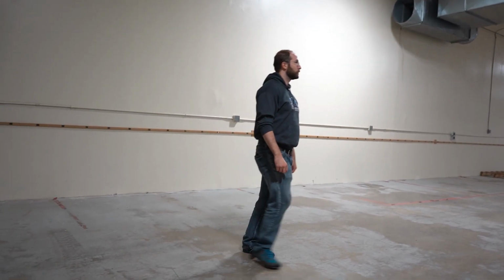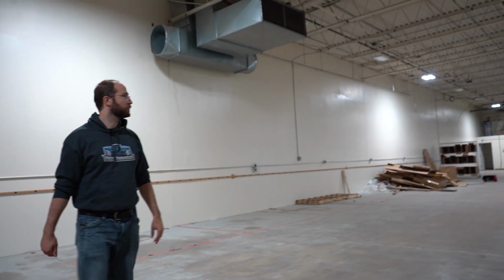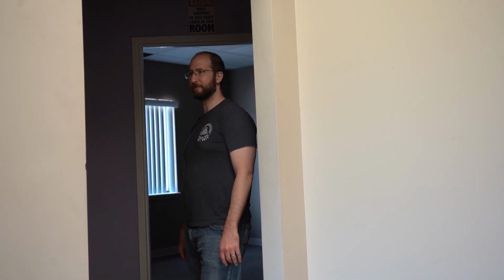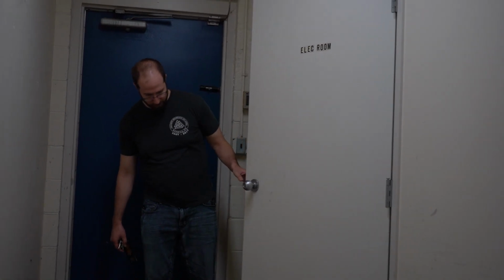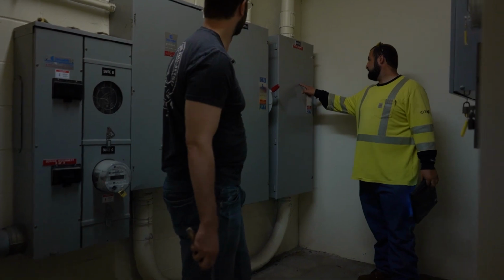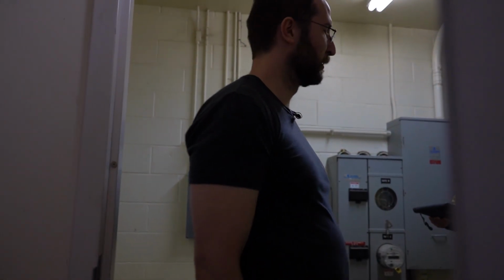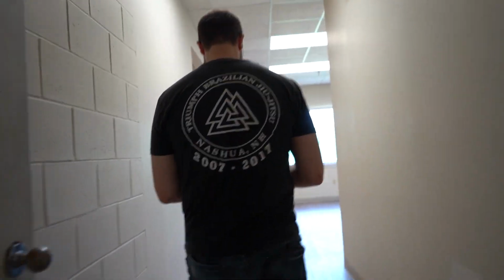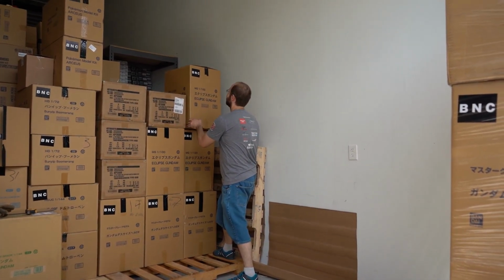NEW WAREHOUSE SETUP & LAST PACKAGE SENT | VLOG #12